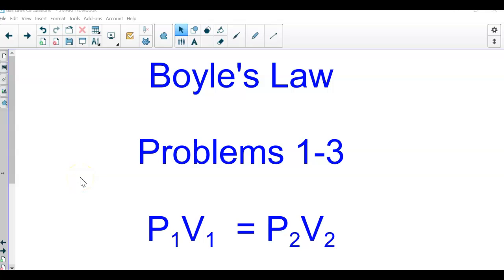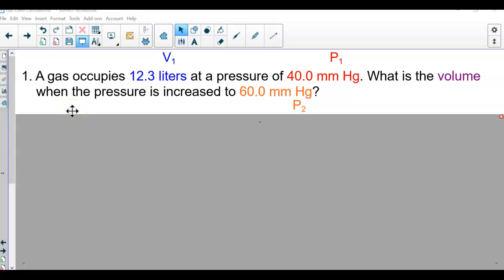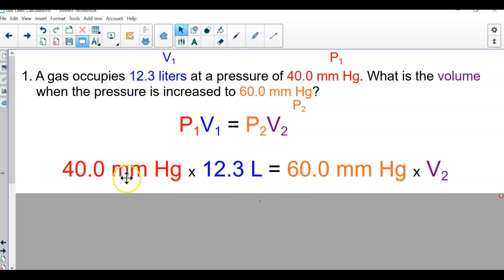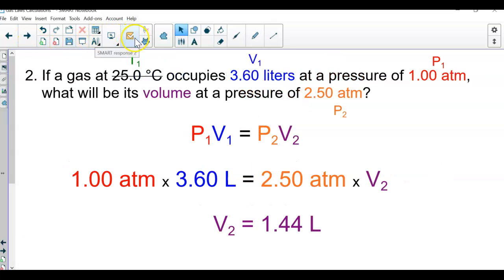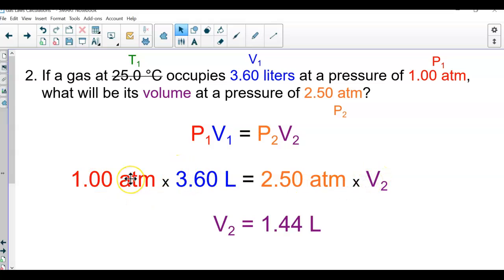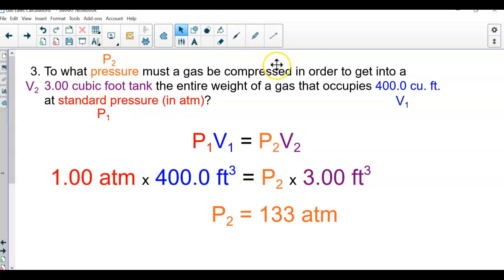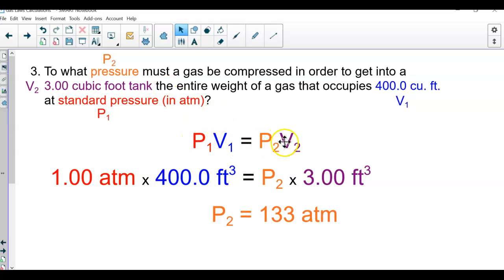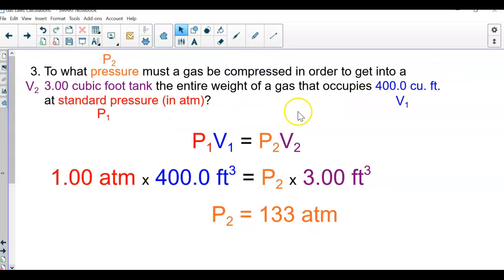Boyle's Law Notes